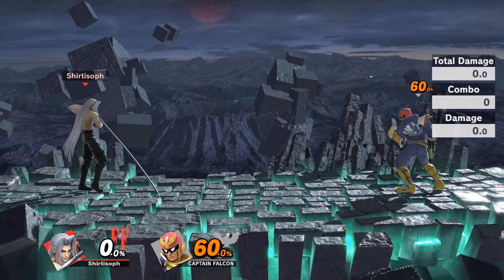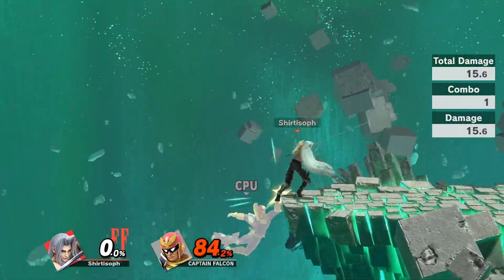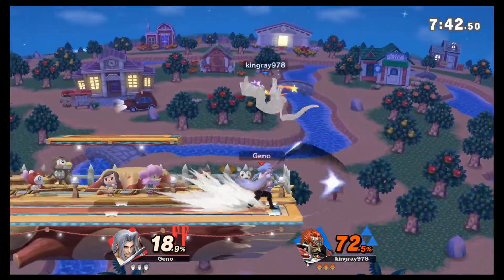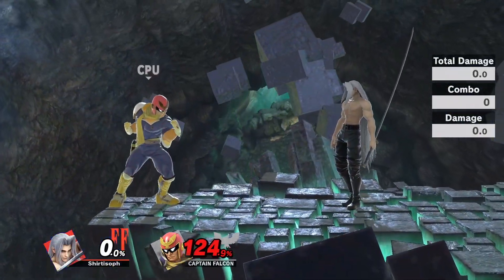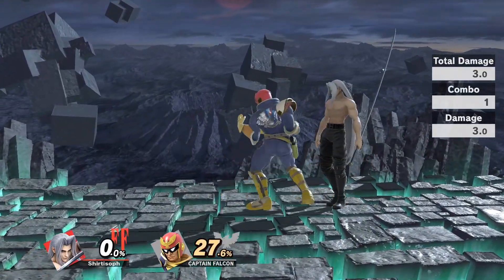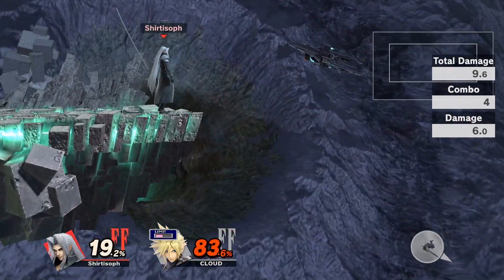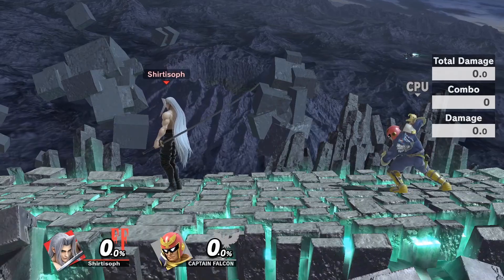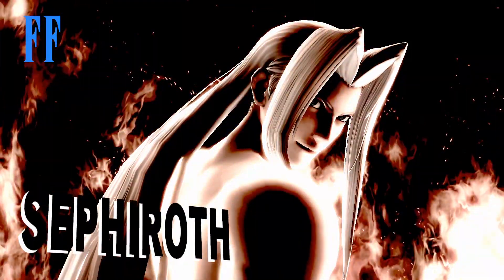HOW TO SEPHIROTH 101 - Tips many players dont know on neutral, options and strategy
I hope this helps anyone that is either struggling to play Sephiroth or excited about picking up the character. I know there is no one playstyle to any character, especially a new character that just released but I still wanted to assist players that are struggling with Sephiroth's style of play. I hope you enjoy the video!

Never Forget.
WEAR YOUR CROWN, LIVE YOUR ROAR.